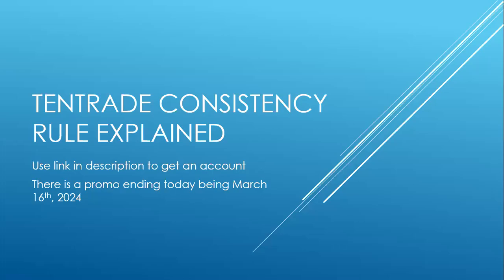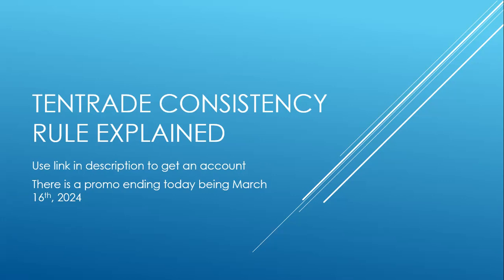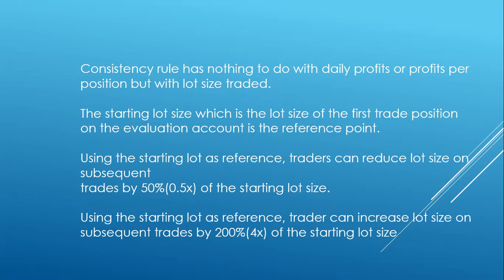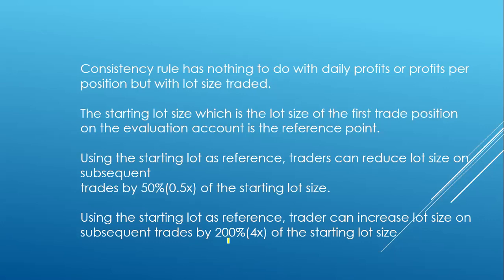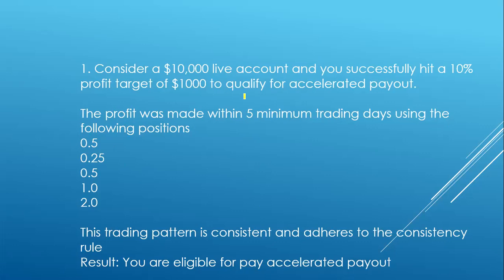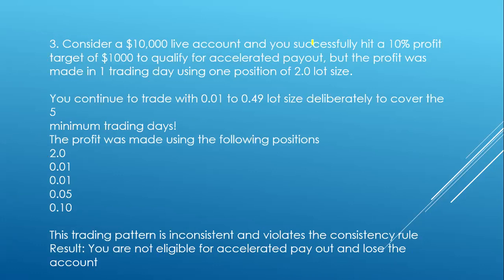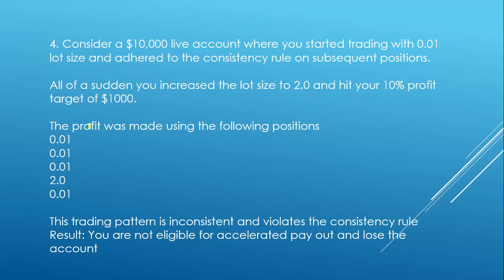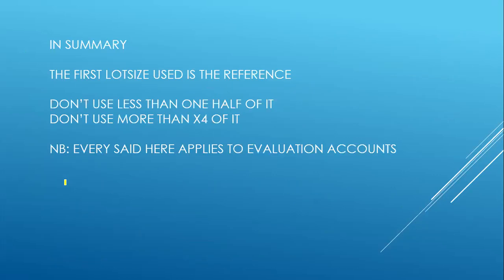TENTRADE CONSISTENCY RULE EXPLAINED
Buy an Instant account and get an equivalent free evaluation account

Note. This doesn't apply to the $1k account as it doesn't have evaluation

$3000 live account for $100
$10,000 live account for $300
$30,000 live account for $900

Offer ends on 16th March, 2024